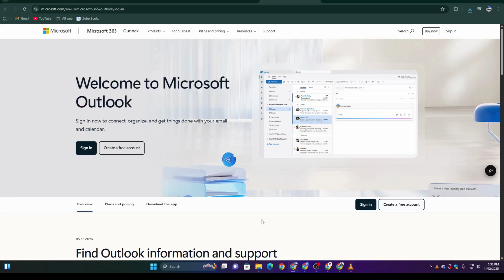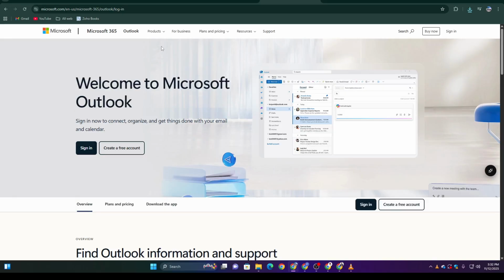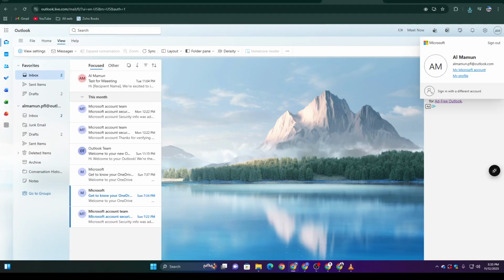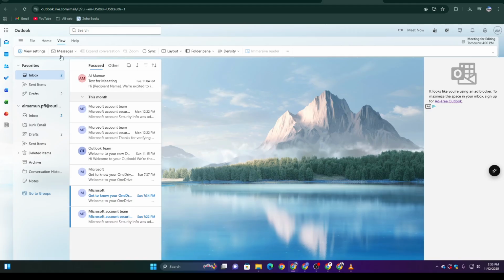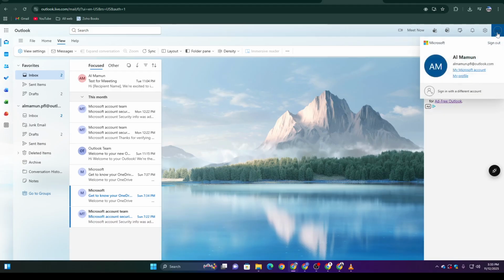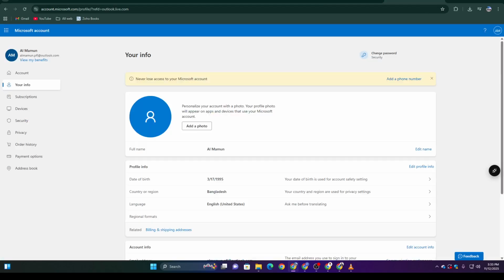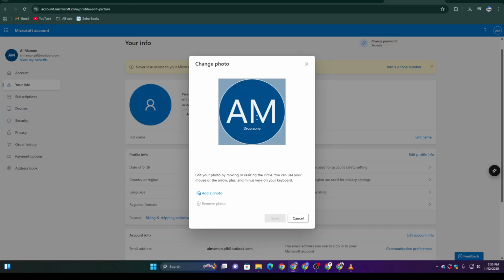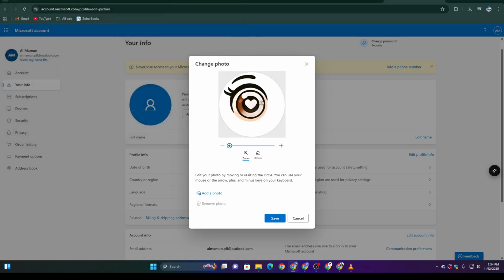How To Change Outlook Profile Picture - 2025 (Very Easy)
How to Change Outlook Profile Picture
In this video, how to change Outlook profile picture is explained step by step. You will learn how to update your Outlook avatar, customize your account image, and manage profile settings easily. This guide also covers syncing your new picture across devices, improving your professional email appearance, and personalizing your Outlook account.